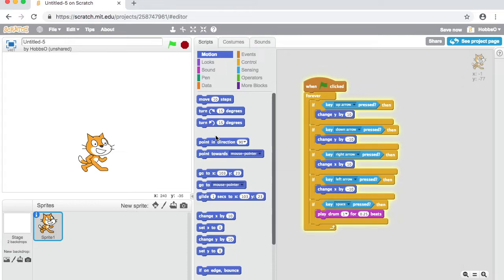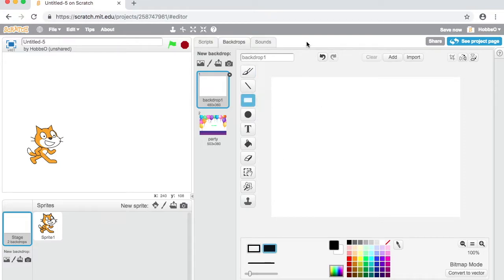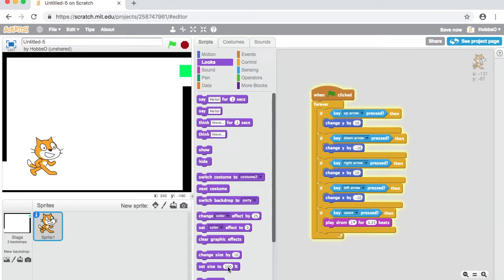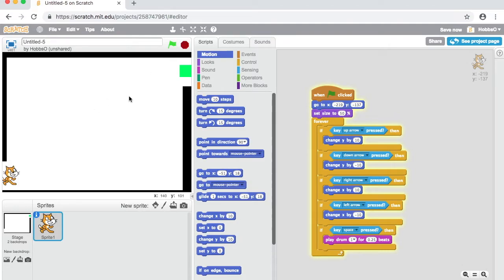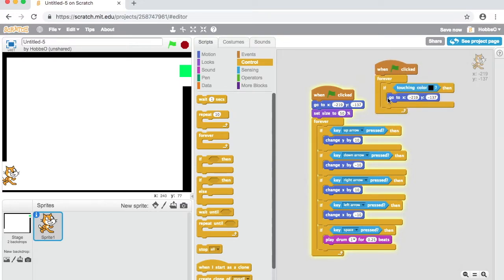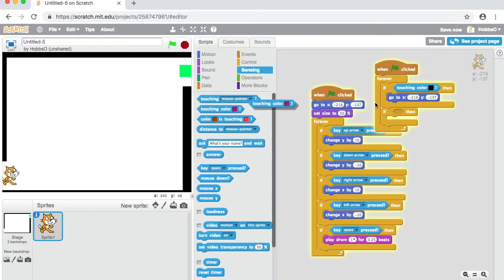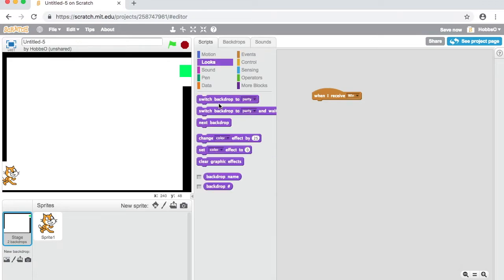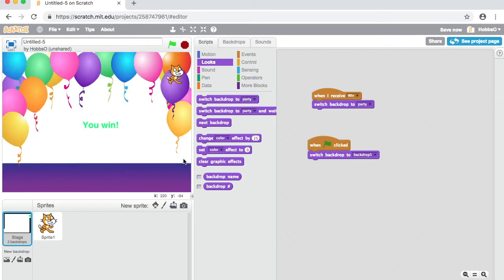How to make a maze game in Scratch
Portobello School
New Zealand